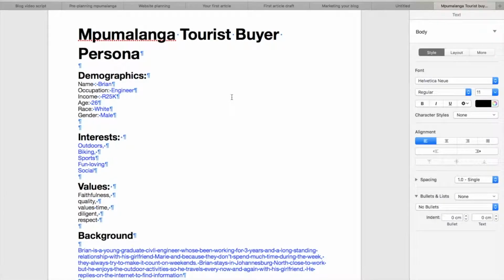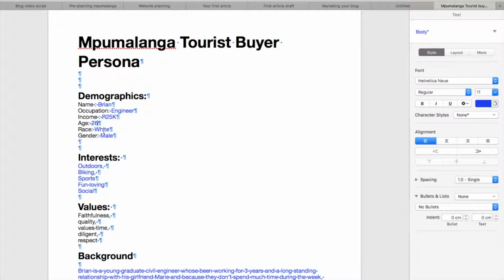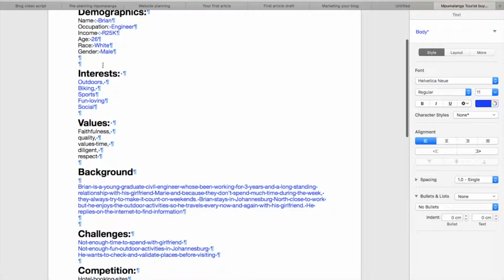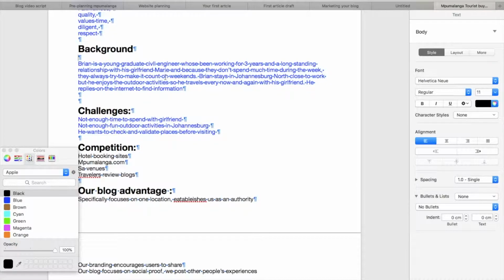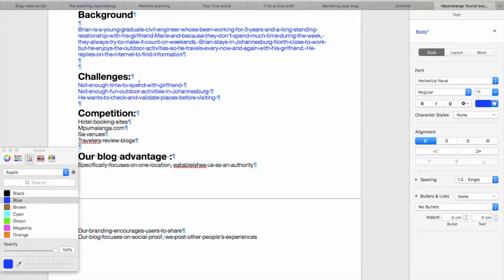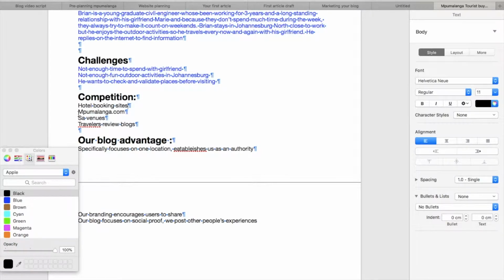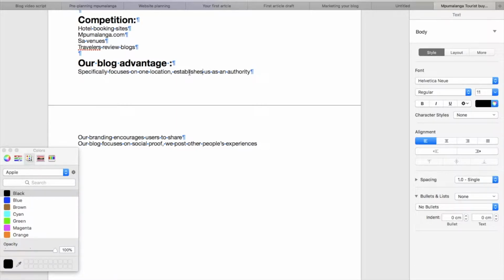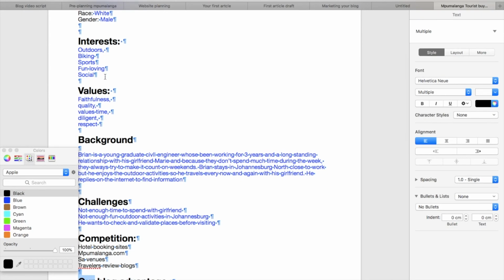How to create a Buyer Persona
This video will show you how to create your own buyer persona for your blog. A Buyer Persona is your ideal customer or in the context of blogging your ideal audience. The Buyer Persona comes after your Market Research and it is used as a guideline for all content created on the blog and all marketing campaigns.

Nick Inspires was started to help many young South Africans to be able to share their ideas and teach others, and we will continue doing this the best we can.